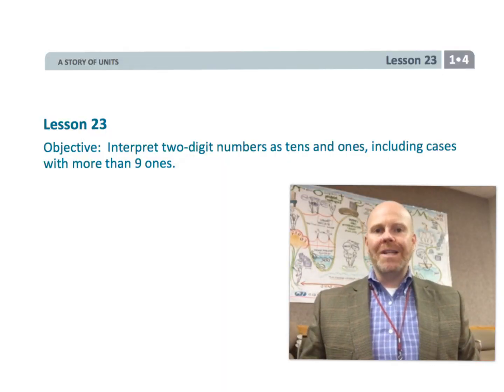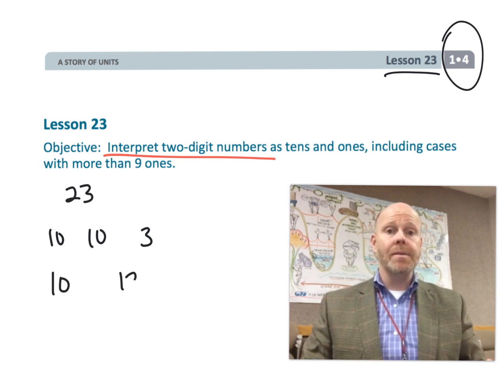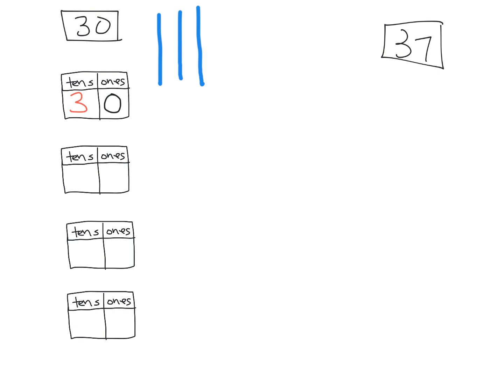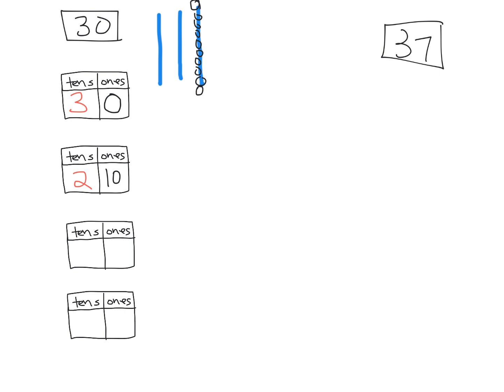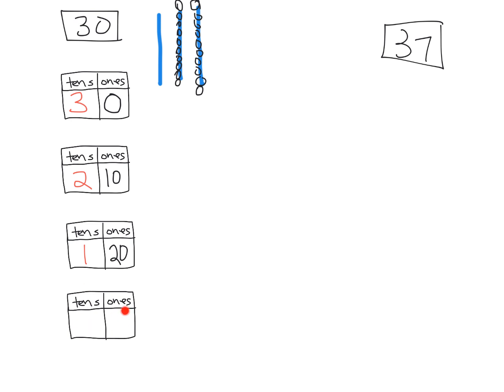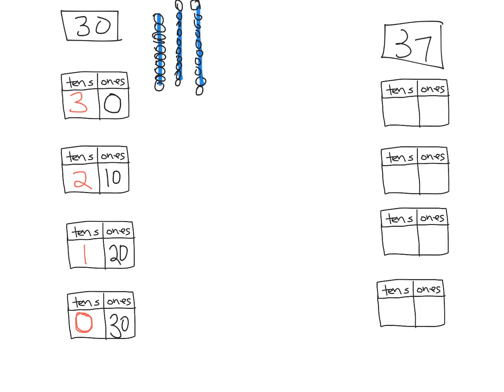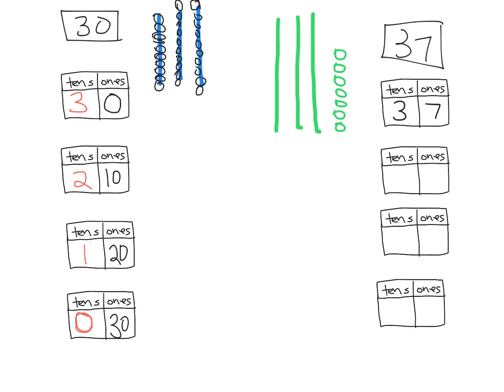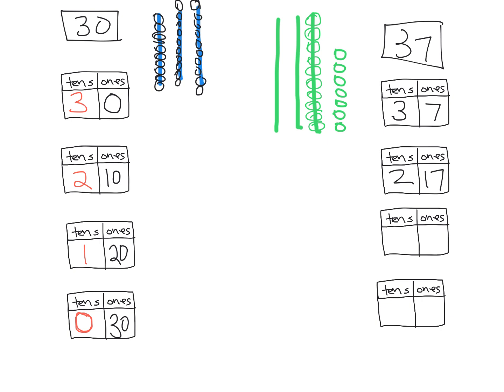Eureka Math Grade 1 Module 4 Lesson 23